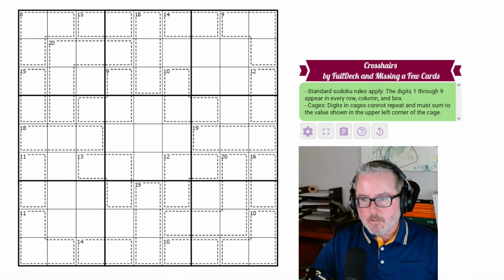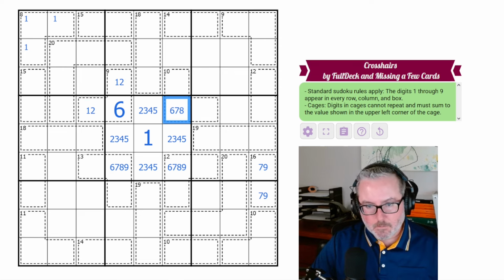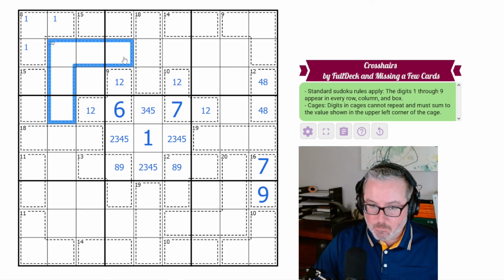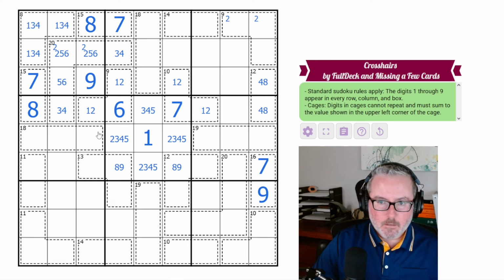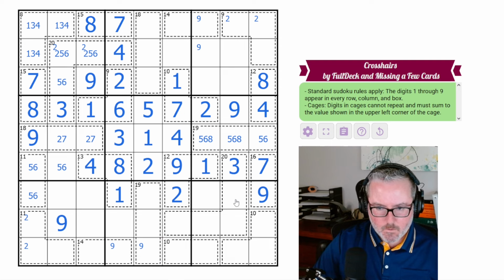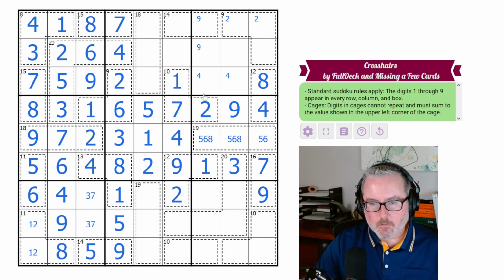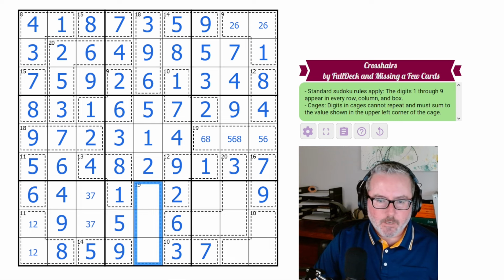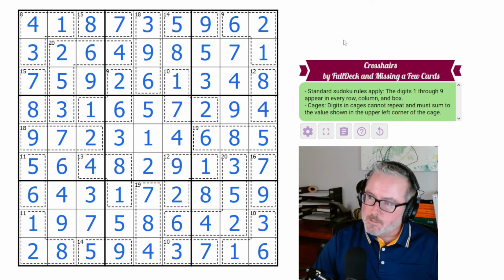Got you in the sights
Logic Lemur solves 'Crosshairs' by FullDeck and Missing a Few Cards
A sudoku with Killer Cages.

Rules:

-Standard sudoku rules apply: The digits 1 through 9 appear in every row, column and box.
-Cages: Digits in cages cannot repeat and must sum to the value shown in the upper left corner of the cage.

Video Contents:
00:00 Intro and Rules
01:00 Sudoku Solve
20:05 Outro